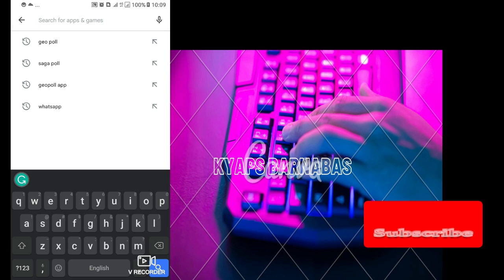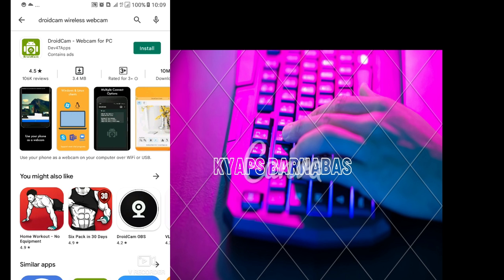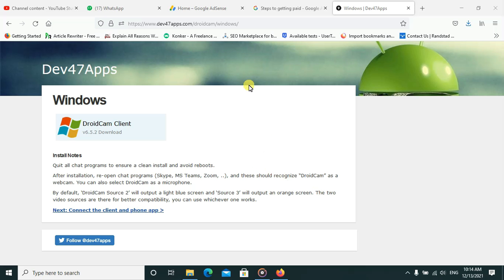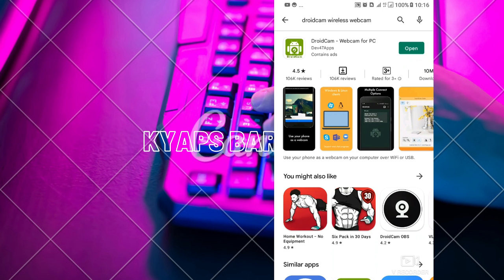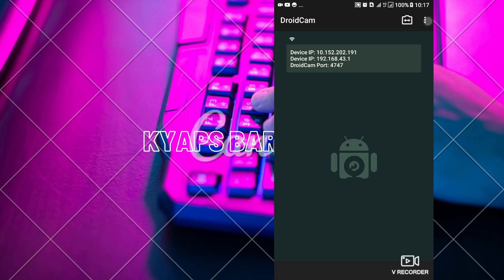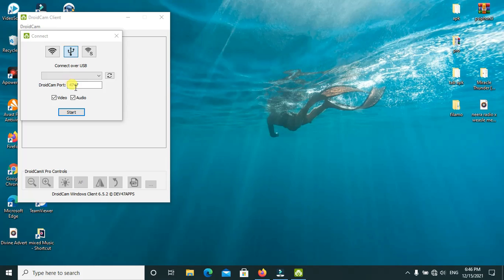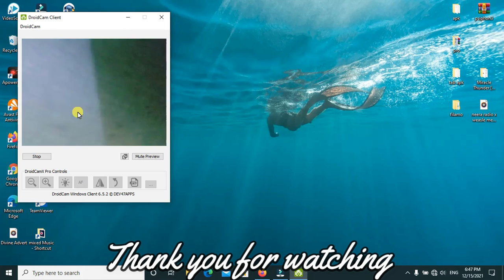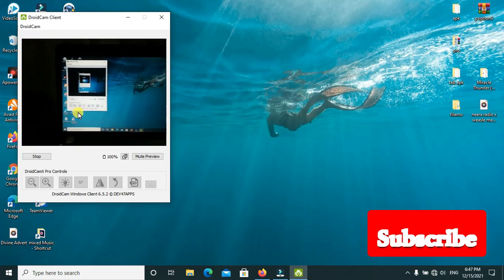How to use your Android phone as a webcam for your PC